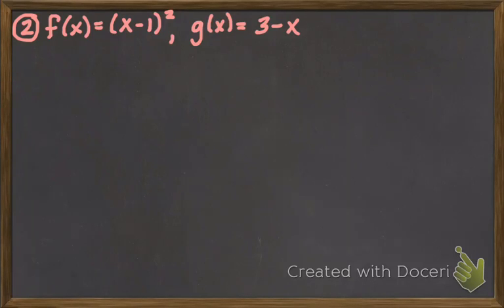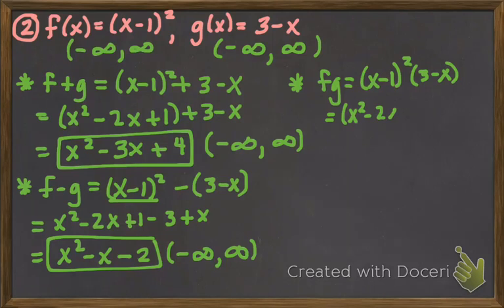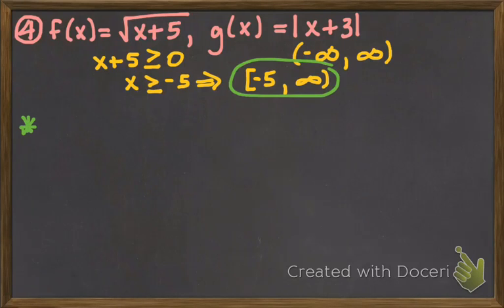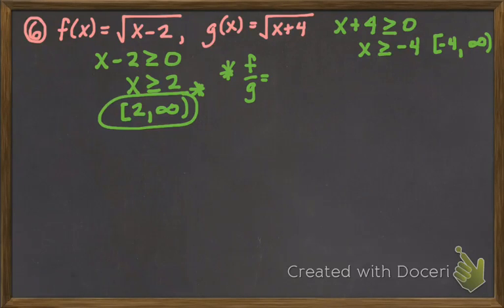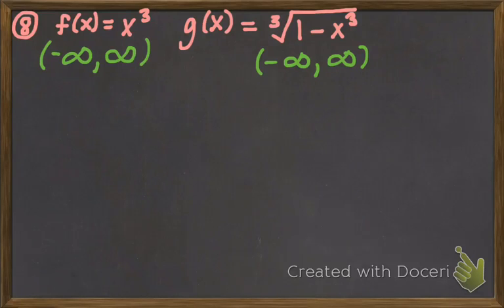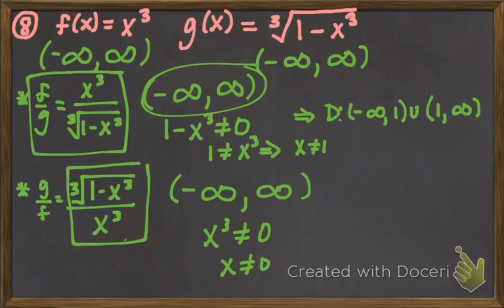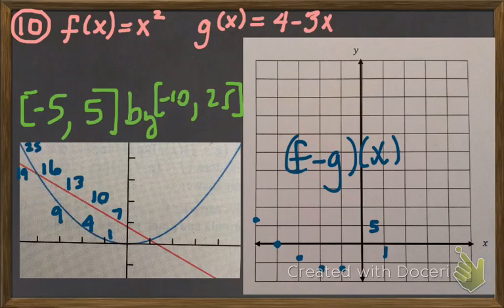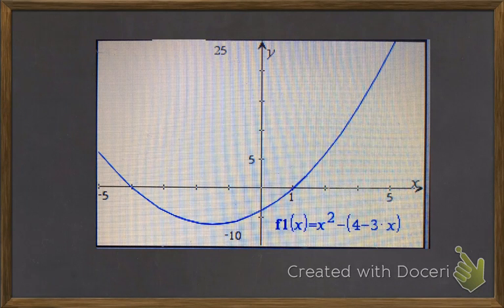1.4 Examples 2. 4. 6. 8. and 10